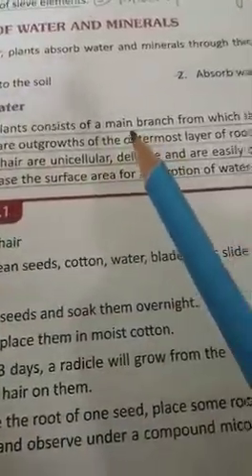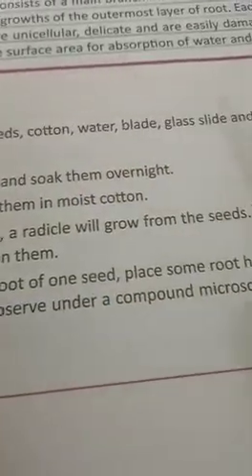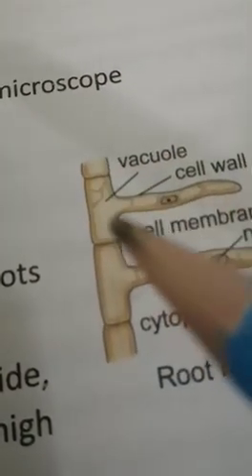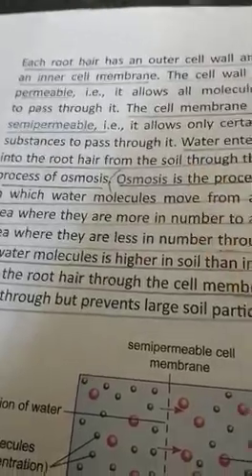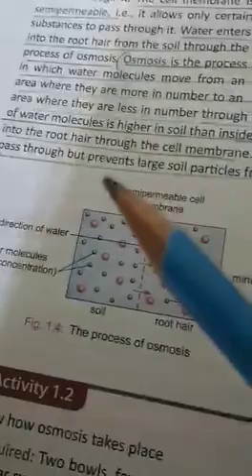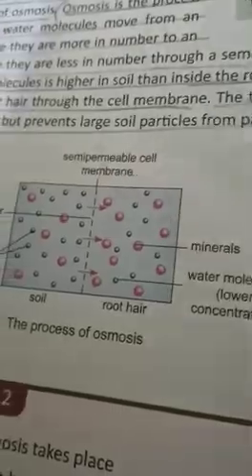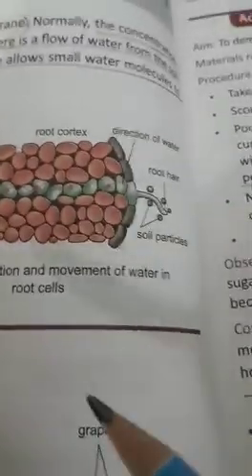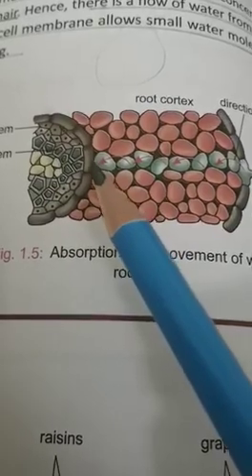STD VIII (B)- Bio- Ch-1st- Transport of Food and Minerals in Plant(Part 2) By Ms S. Manam